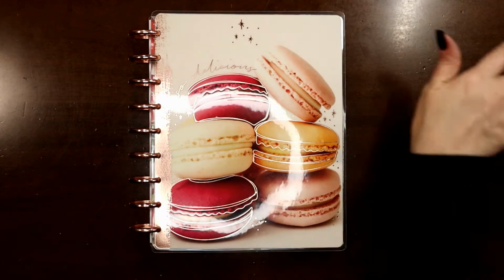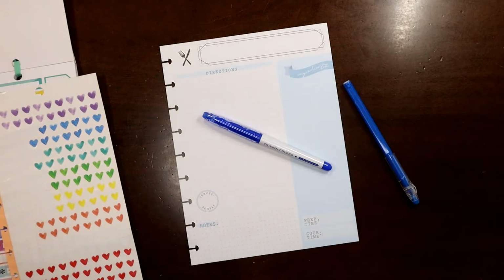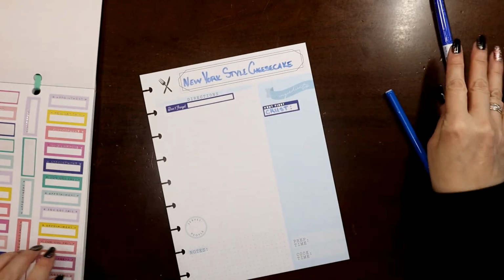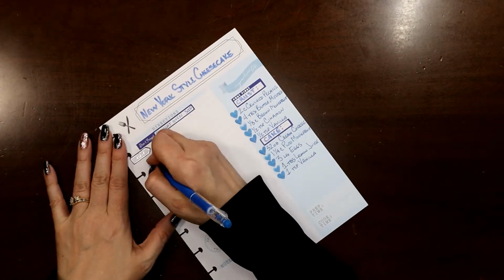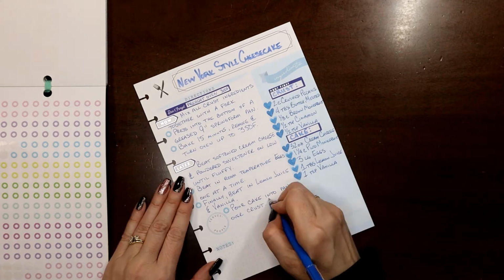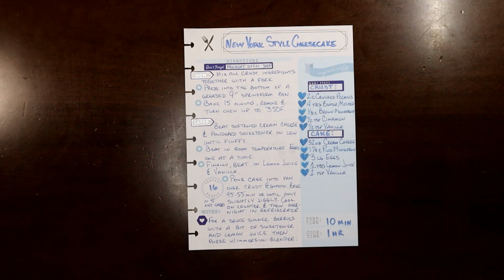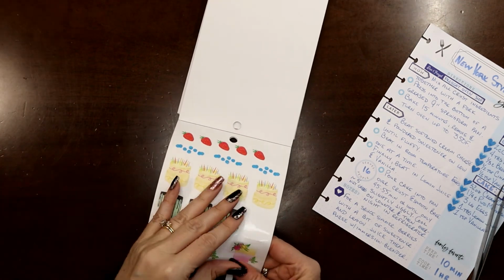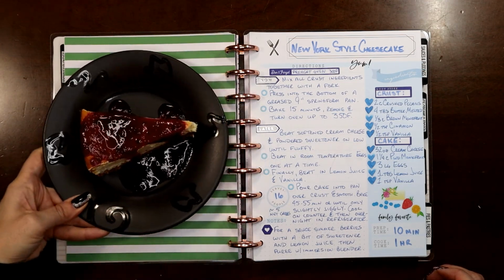Recipe Plan with Me for Keto New York Style Cheesecake with Judi of JLBCrafts (and Jazpur)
In this video I'll be planning in my classic size, keto dessert only recipe planner - our new tradition Christmas dessert -  Keto New York Style Cheesecake with Berry Sauce - its so amazing no one will know its Keto!

MY FAVORITES:

Angled Tweezers:

Frixion Fine Liners:

Frixion Markers:

Pallet Knife:

Monkfruit Sweetener: